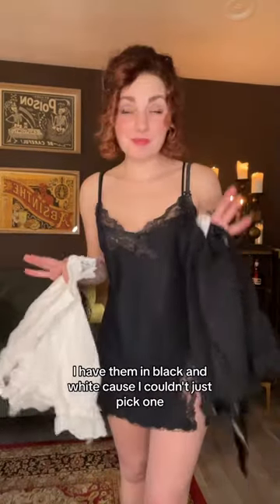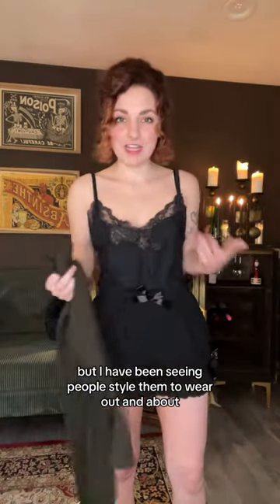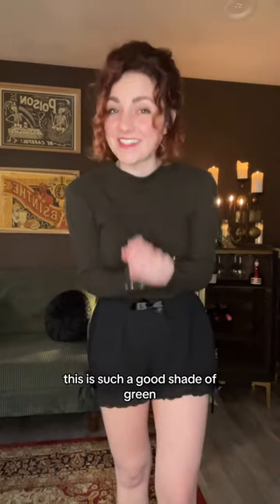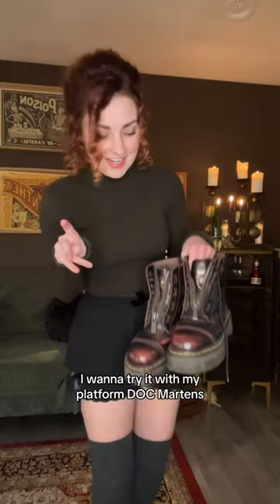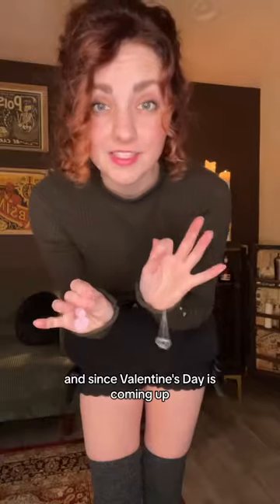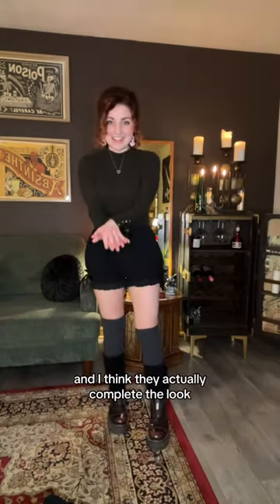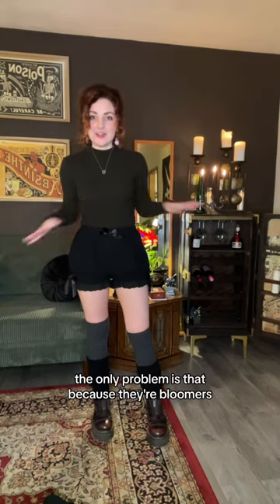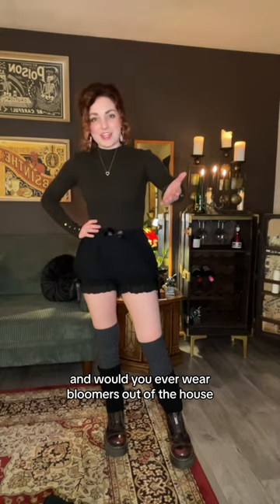Let’s style some bloomers! 🎀✨